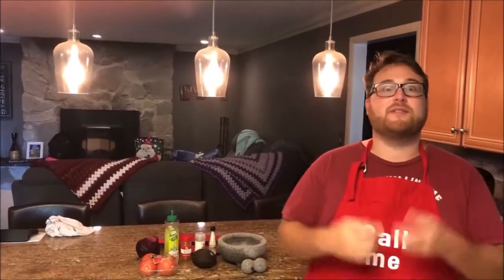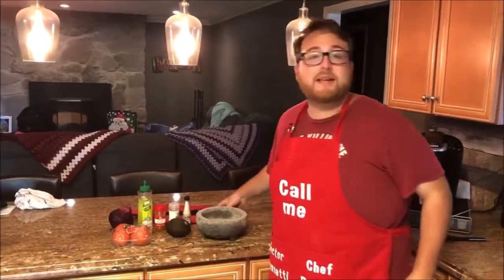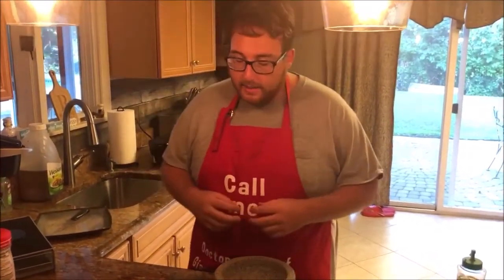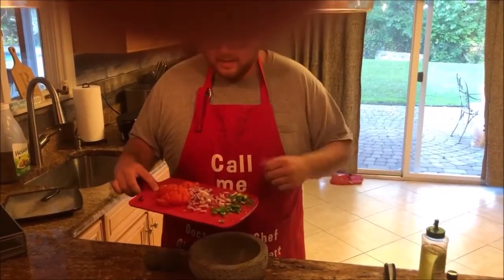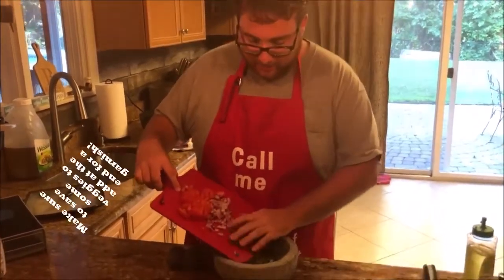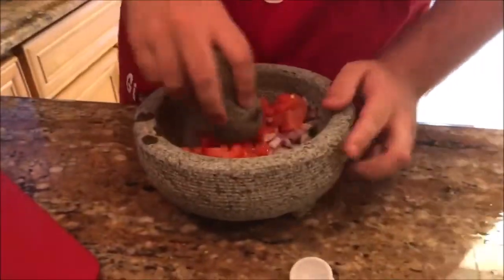How to Make Guacamole!! (with a Mortar and Pestle)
Comment for what Recipes you want to see! Thanks for 100 subs!